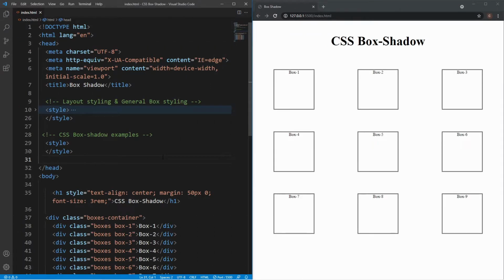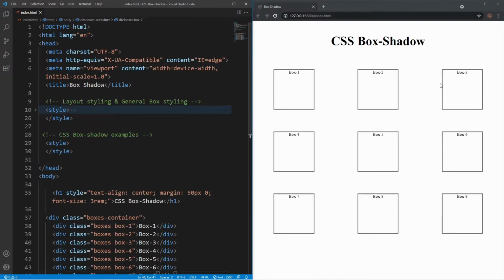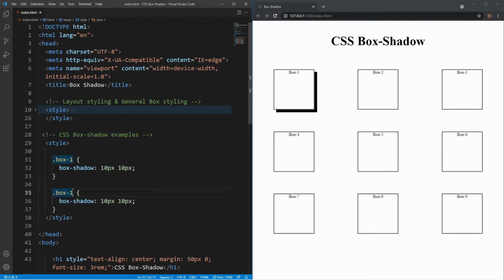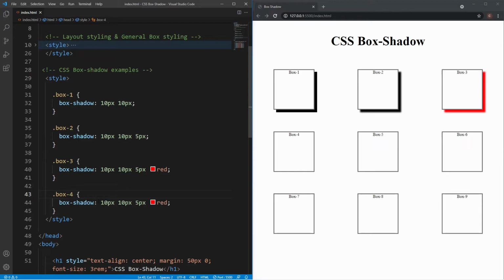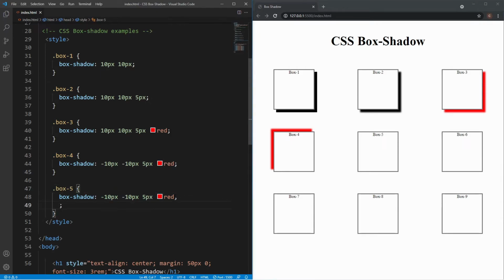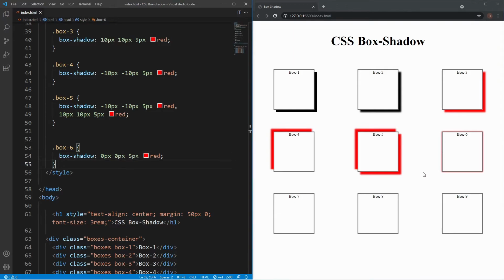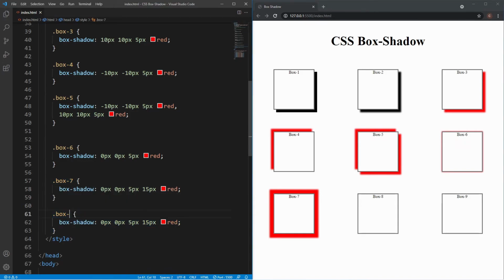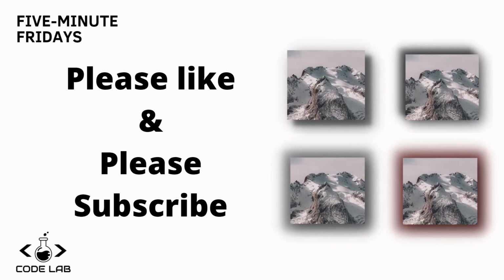Learn CSS Box-Shadow in five minutes | CSS Tutorial | Five-Minute Fridays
Hello Guys,

Welcome to another addition, to the Five-Minute-Friday series and this episode, we will be looking at how we can create cool CSS Shadows for html elements and how they can help make our projects appear more 3D.